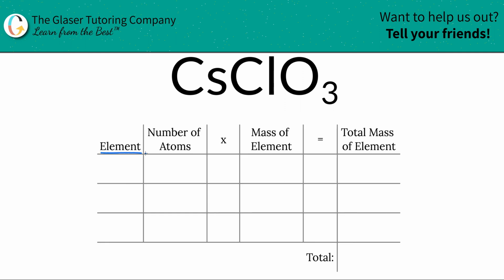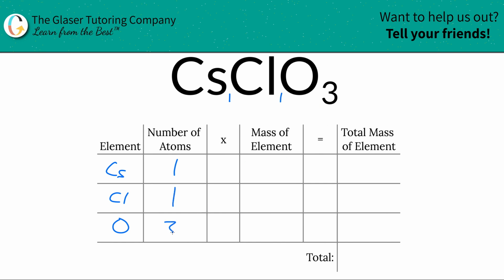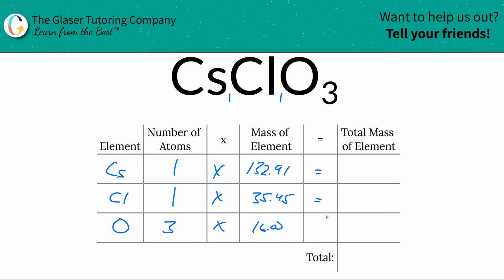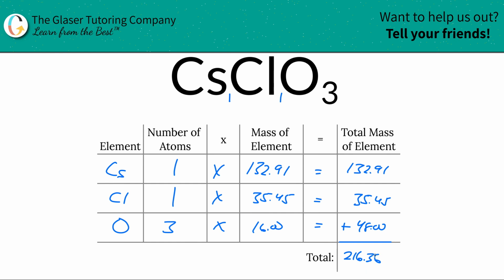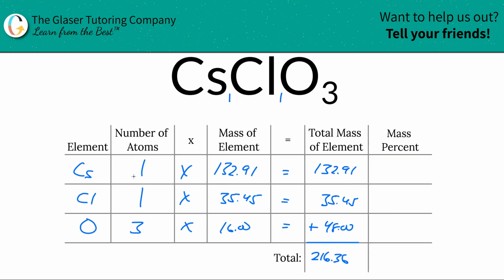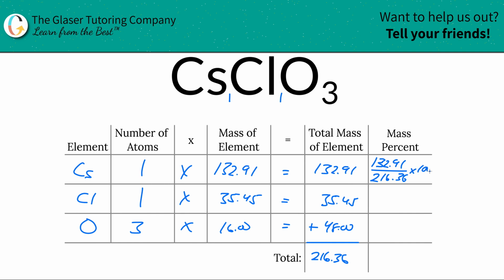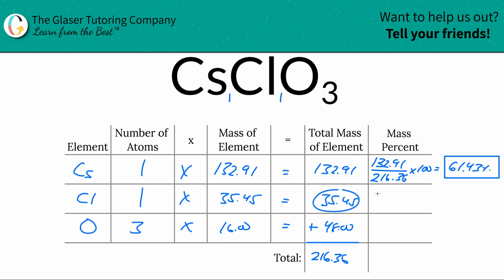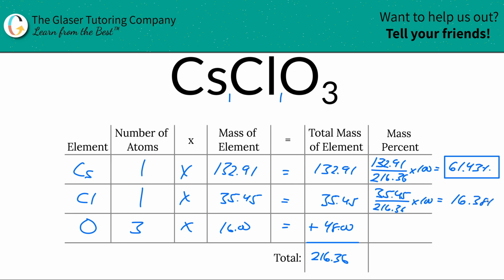How to find the percent composition of CsClO3 (Cesium Chlorate)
Calculate the percent composition of the following:
CsClO3 (Cesium Chlorate)